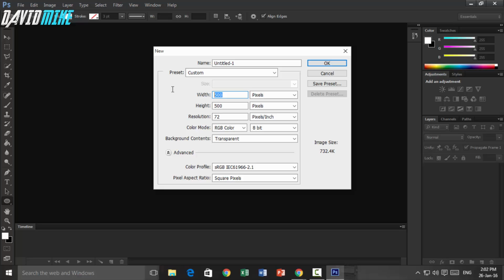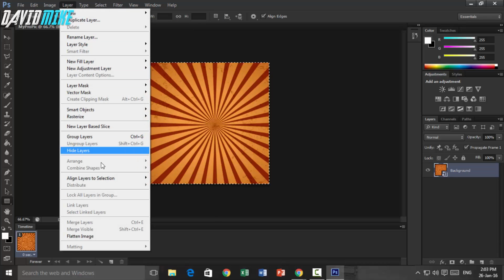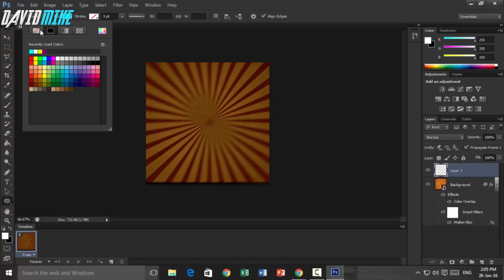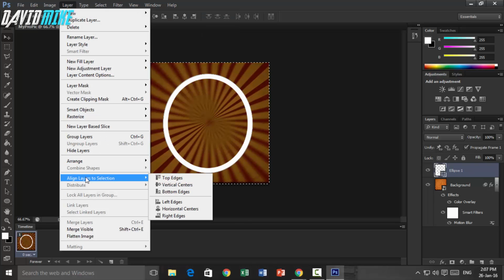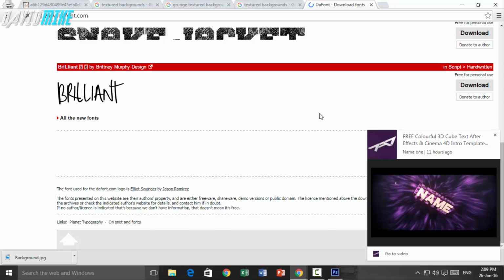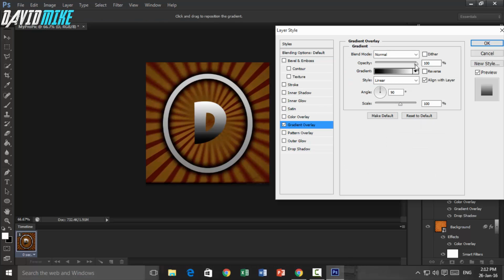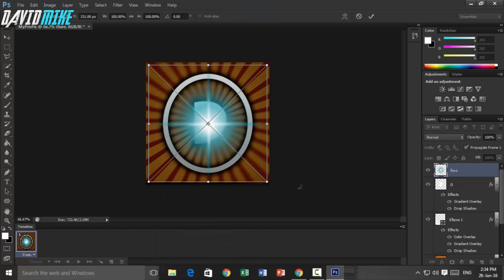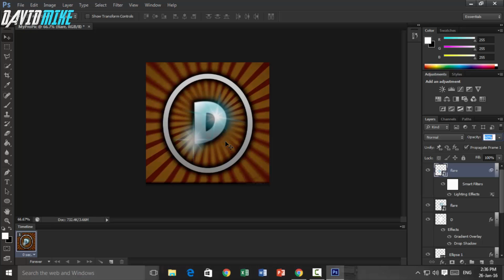How To Make A Profile Picture On YouTube With Photoshop 2015/2016! (Tutorial)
How To Make A Profile Picture On YouTube With Photoshop 2015/2016! (Tutorial). Now you can learn how to make a Profile Pic with Photoshop. In this tutorial I will only tell you how to do best operations and much more Follow the Video.
To Get The Best Result.

→ Partner With Freedom! and make money doing what you love - creating content!

→ You also get tons of benefits such as no lock-in contracts, sponsorships and get to be part of an AMAZING community!

- David Mike ♛